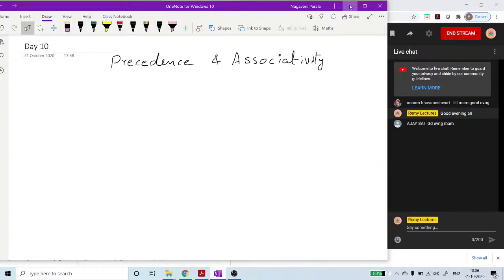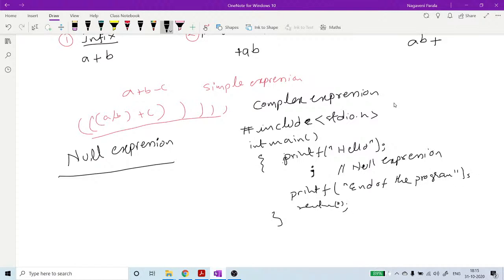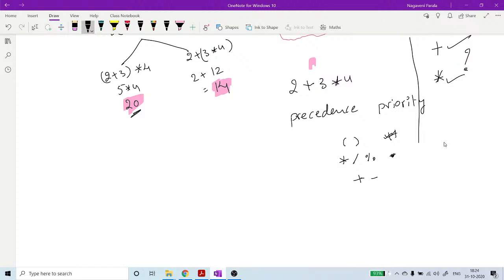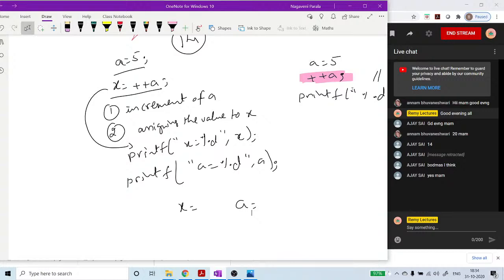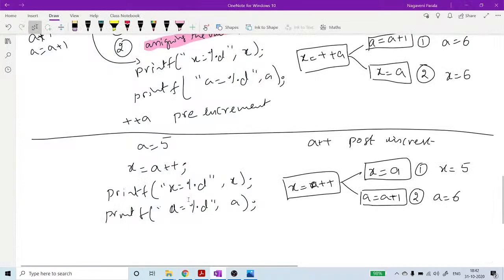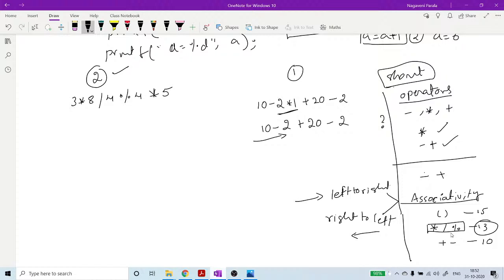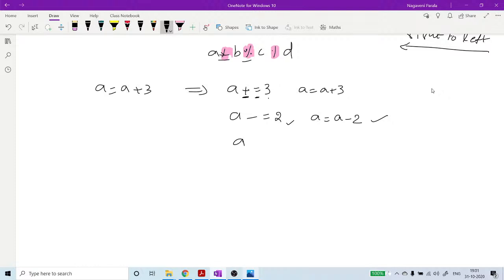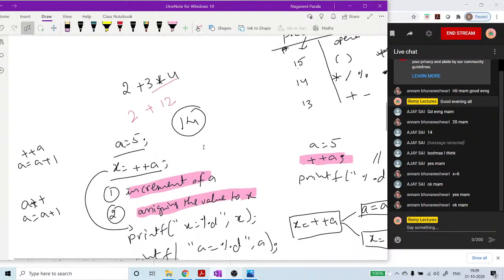Day10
Precedence and Associativity in C Programming